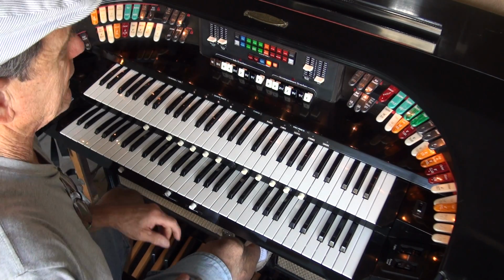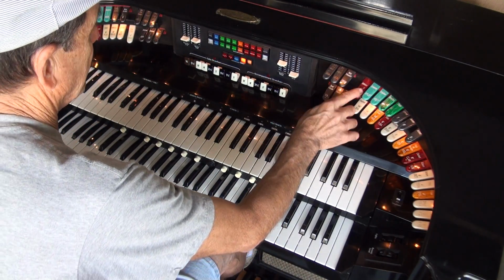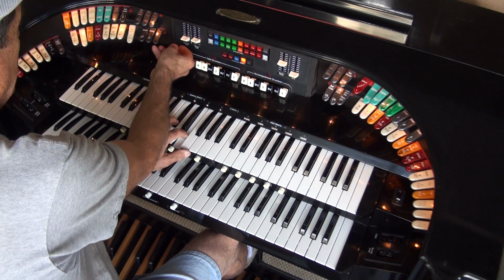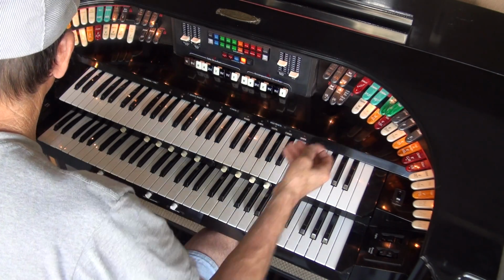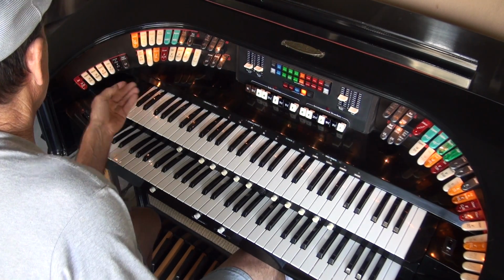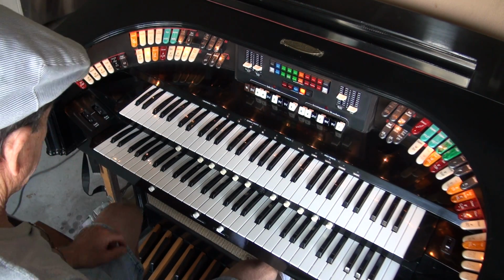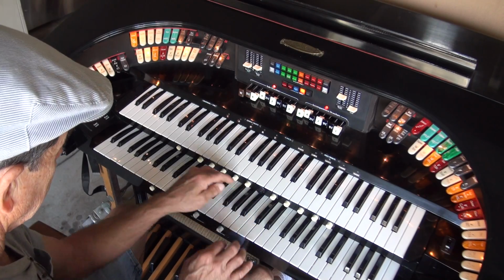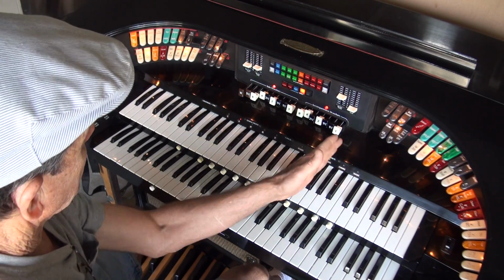GULBRANSEN RIALTO II ORGAN DEMO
GULBRANSEN RIALTO II ORGAN DEMO,  LA/Orange COUNTY, CA.